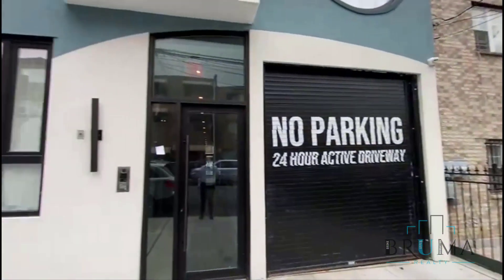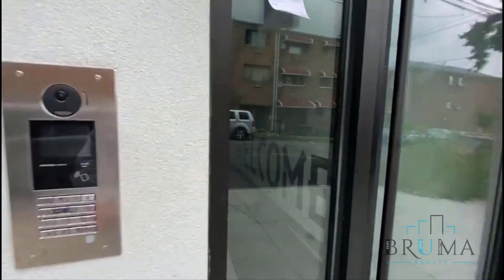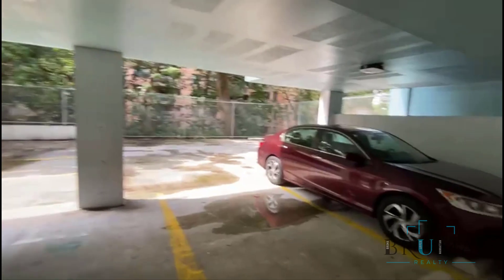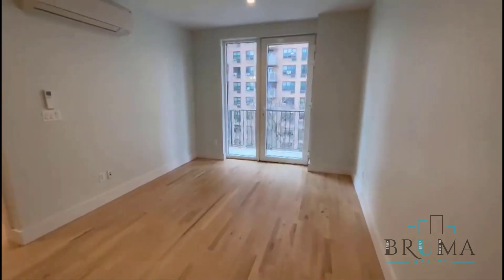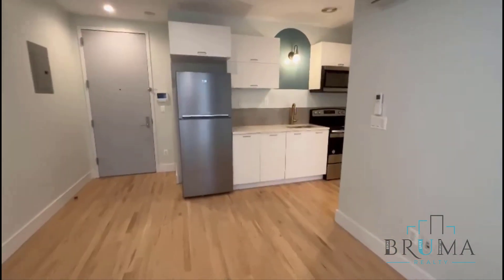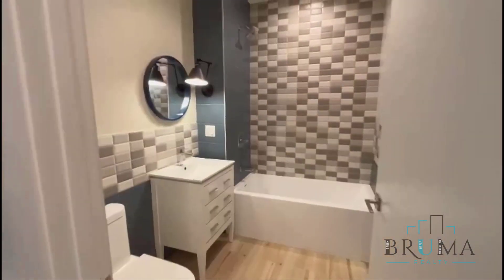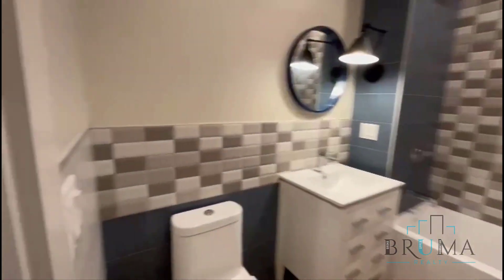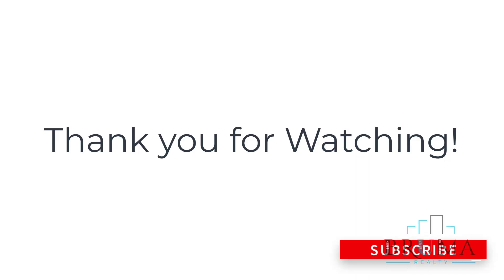3013 Barker Ave. 5D (1 Bedroom)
Beautiful 1 Bedroom apartment in Bronxwood, Bronx.